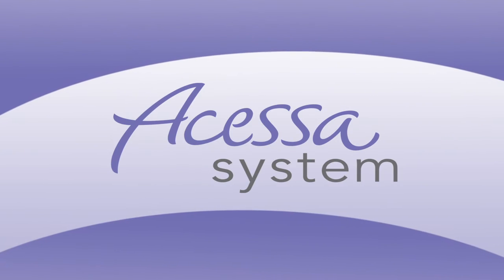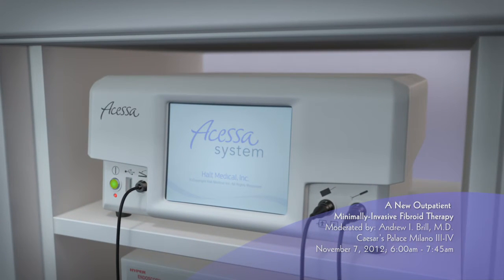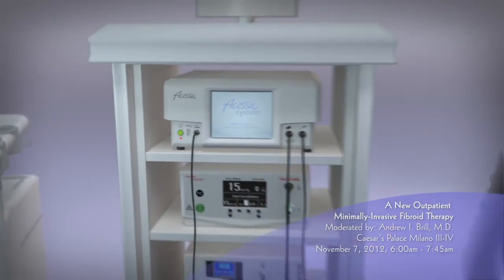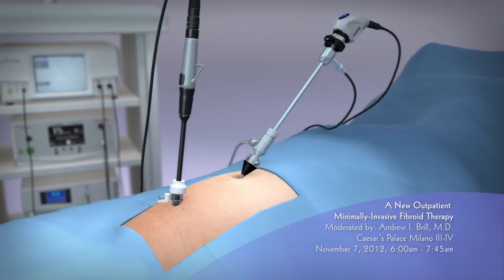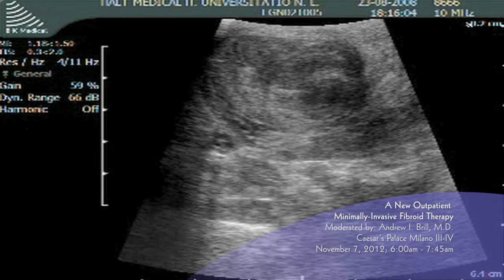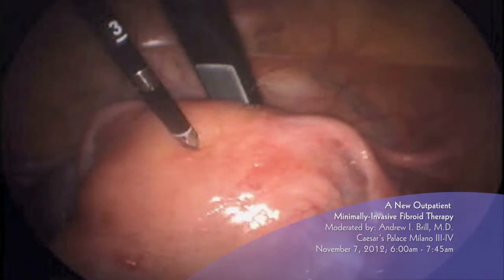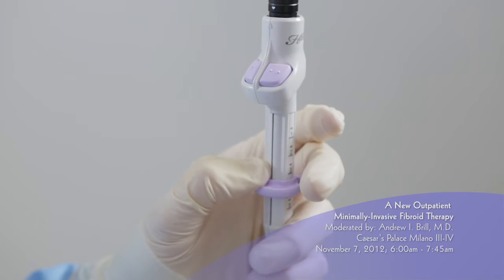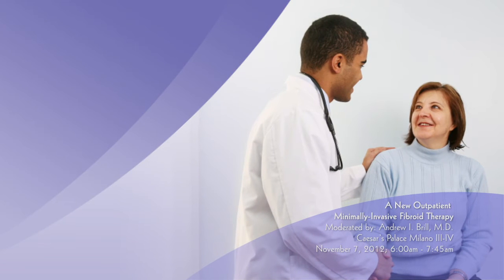Acessa System - MDEA 2013 Gold Winner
Acessa is a minimally invasive, outpatient therapy for treating fibroids using radiofrequency volumetric thermal ablation. Each fibroid is destroyed by applying energy through a small needle array.  The normal function of the uterus is preserved. Manufactured and submitted by Halt Medical Inc. (Brentwood, CA). Supply and design credit to CullDez Product Development (Livermore, CA), Aim Design (Brentwood, CA), Dean Miller Associates (Menlo Park, CA), Bruxton Corp. (Seattle, WA), and Know-How Consulting (Honolulu, Hawaii).